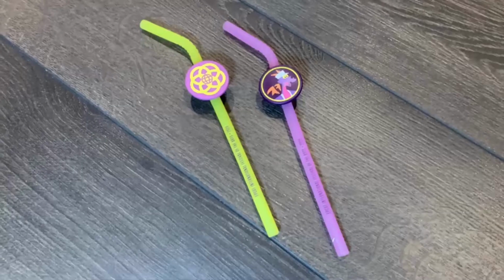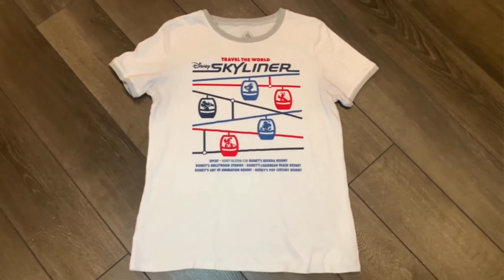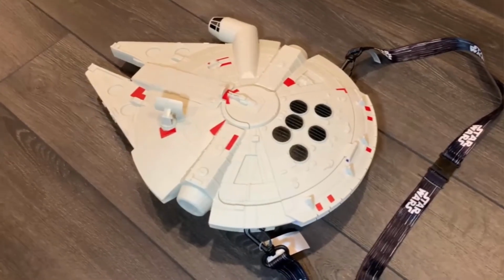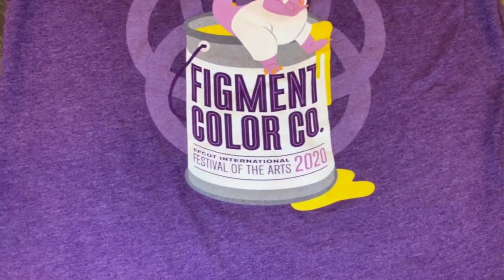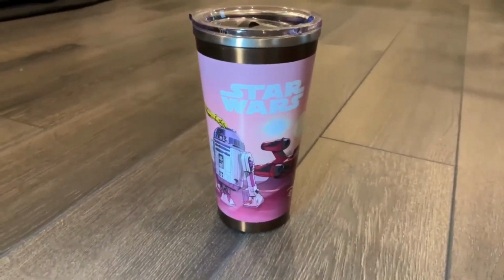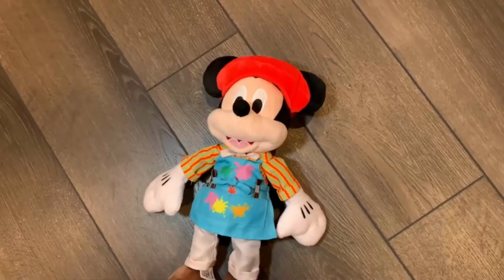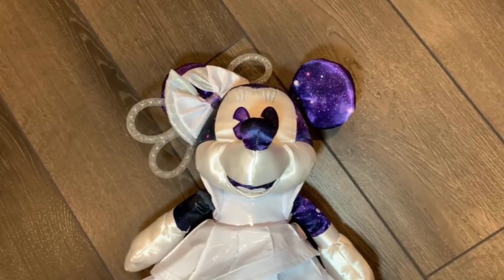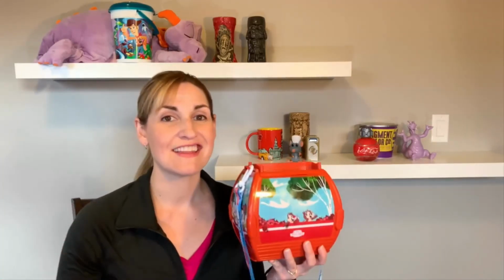10 Disney World Must Haves - January 2020 Merchandise Haul!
10 Disney World Must Haves.  Details, price and an up close look at the items we just couldn't leave without!

The Magic In The Music supports our viewers with countless hours of research and production to help you get the most out of your Disney trip.  This keeps us bringing you new content.  We do not collect or sell your information.

Recommended Park Touring Gear:
Junior Encyclopedia of Animated Characters
Disney Who’s Who
Summer Total Coverage Piddle Pad
Jolly Jumper Travel System Weathershield
J.L. Childress Travel Stroller Bag
Universal Stroller Organizer
Rain Ponchos

Gear I use to get through hot days at Disney:
Simple Modern 22 Ounce Summit Water Bottle
Frogg Toggs Chilly Pad Cooling Towel
Hands Free USB Personal Fan

AV Equipment:
DJI Osmo 3 Gimble
Smartphone Video Kit Mini Tripod with Shotgun Video Microphone
Pocket-Size On-Camera LED Video Light
Ulanzi Video Rig for iPhone, Phone Stabilizer Rig
Ravelli APLT4 61" Lightweight Aluminum Tripod
Portable Charger Power Bank 25800mAh

Intro/Endscreen Music: Girl by Test Me Records/Leviathe (YouTube)